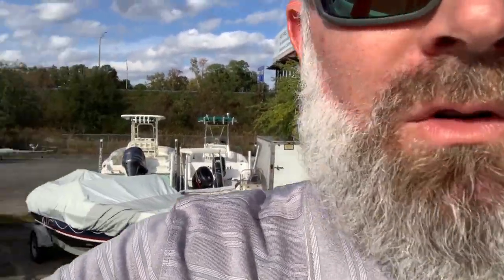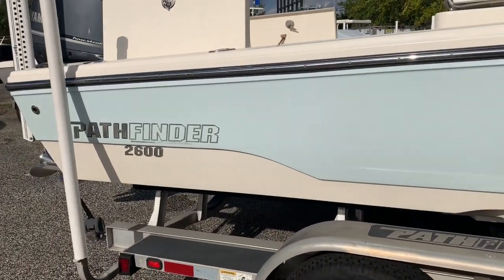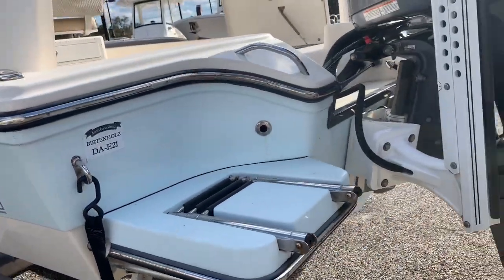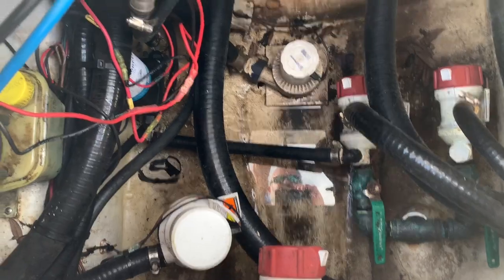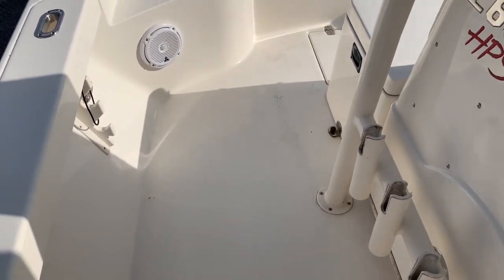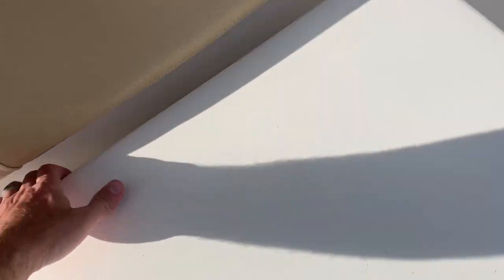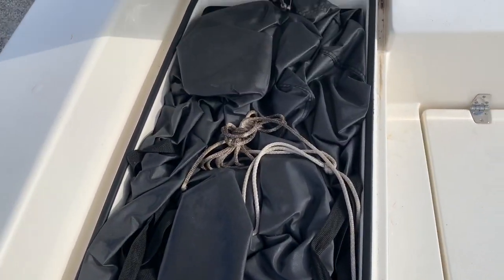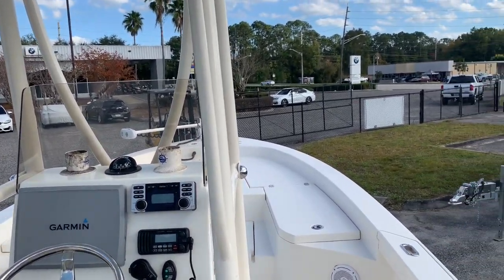2014 Pathfinder 2600 HPS Bay Fishing Boat for Sale Jacksonville, Florida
2014 Pathfinder 2600 HPS Bay Fishing Boat for Sale Jacksonville, Florida

1.  Our boat shopping ‘Comfort Commitment’ ensures a low pressure, educational environment with experts you can trust… so you make the right decision for your lifestyle.
2.  Our exceptional on-water delivery assures you will have complete confidence in the operation of your boat, day one and beyond
3.  We serve quality-oriented boater with our premium brands and expert staff to provide the exceptional customer experience they deserve
4.  Our clients appreciate our transparent “No-Hassle” pricing designed to streamline the purchase experience
5.  With our knowledge and expertise, we make it easy to equip your new boat with the latest electronics and boating and fishing gear to maximize your enjoyment